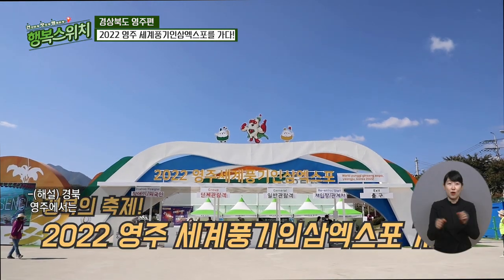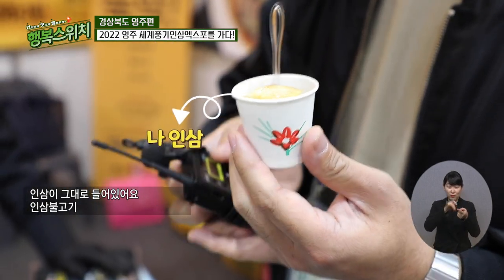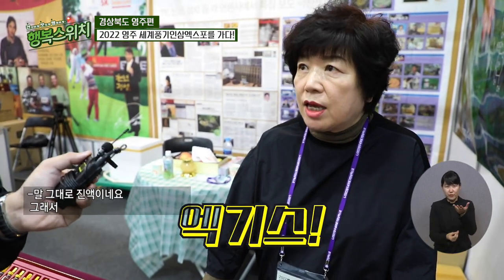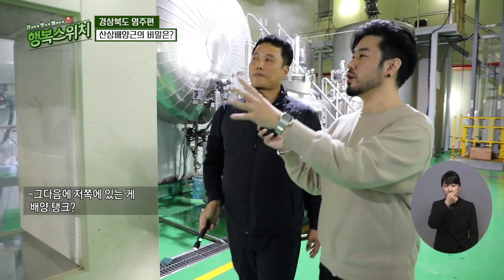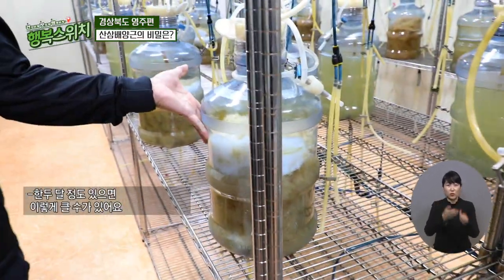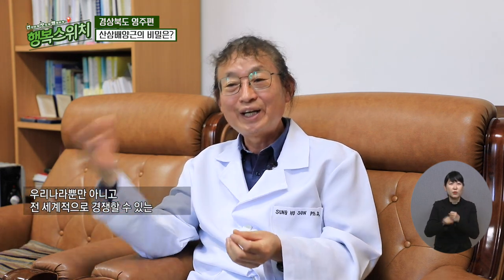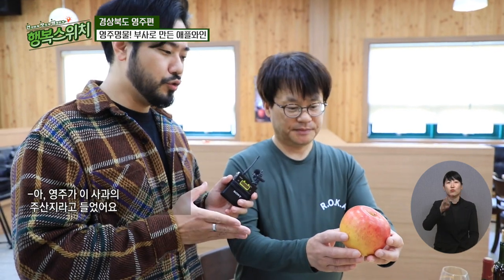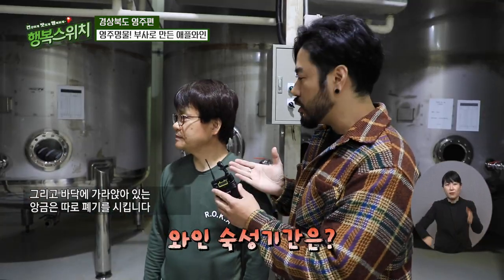건강하게 맛있게 행복하게~행복스위치 7회_이것만 먹으면 산삼 하나 다 먹은거다! 산삼배양근의 비밀을 밝혀라!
선비의 고장, 경상북도 영주! 영주에서 열린 2022 영주 세계풍기인삼엑스포에서 만난
산삼배양근의 비밀과 영주 부사로 만든 애플와인까지~! 경북 영주의 맛과 멋을 찾아 떠나본다!

자막